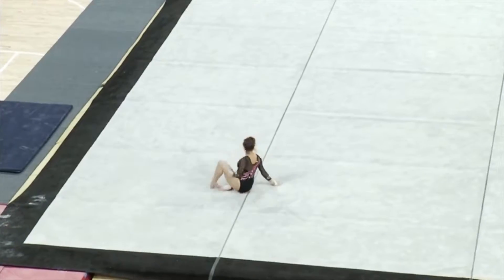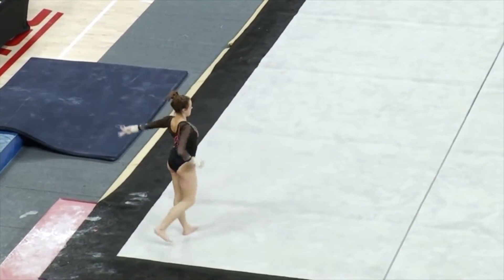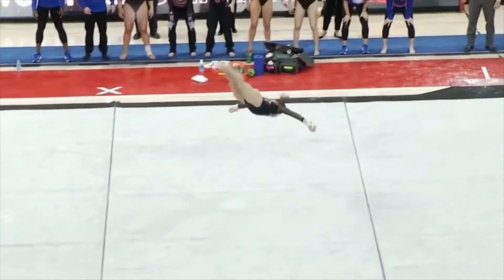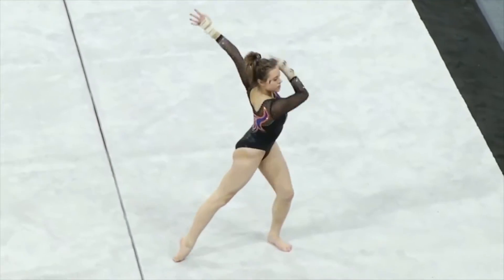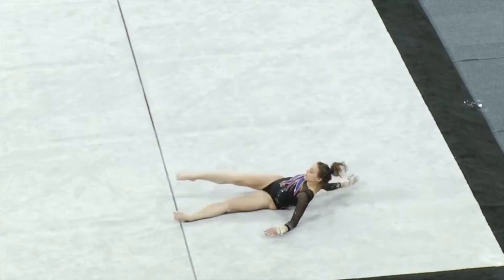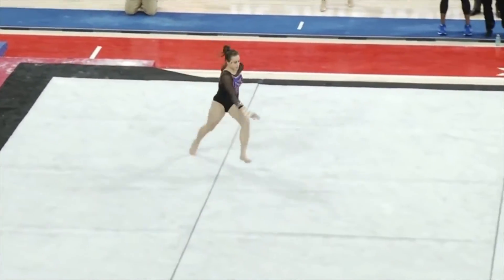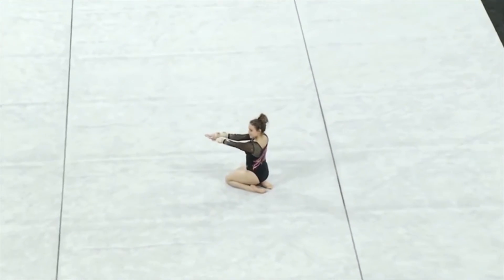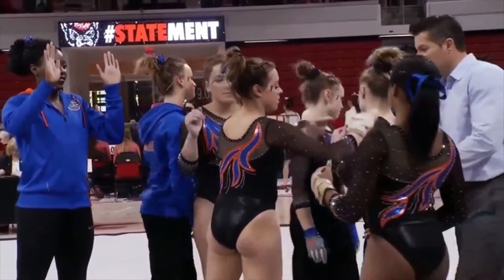Grace McLaughlin (Florida) - Floor Exercise (9.8) - Florida at NC State